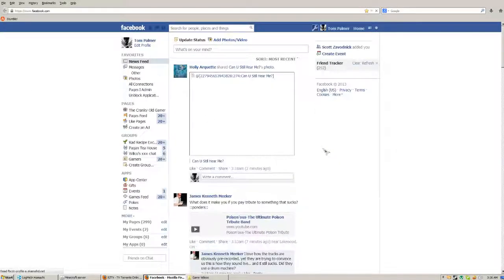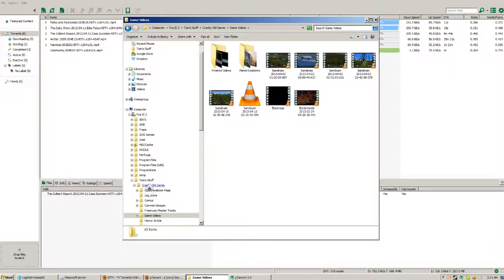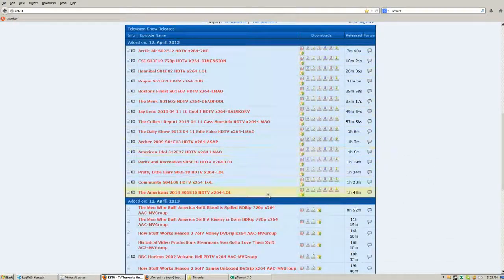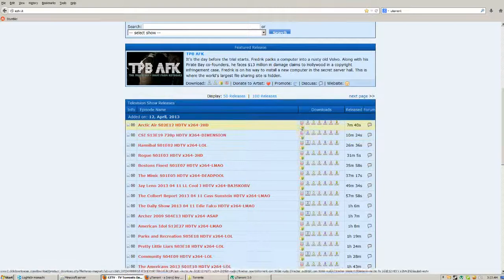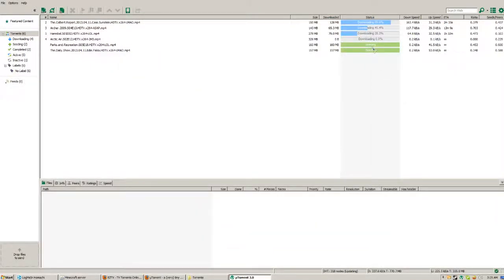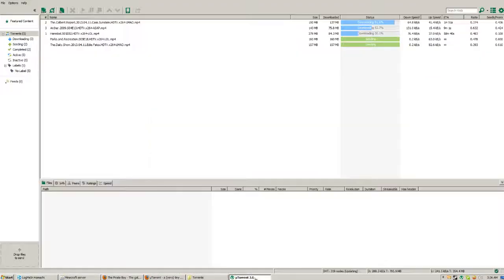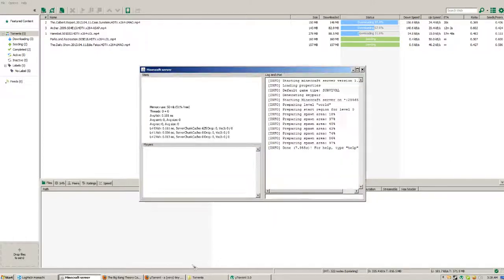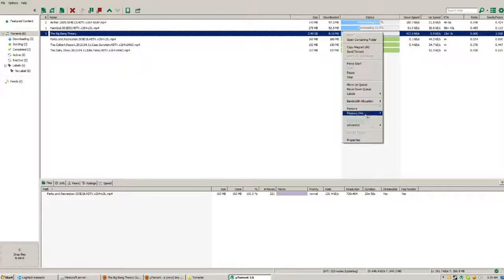Tom's Basic Torrenting Guide For Erin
Erin, this is very basic, you may have questions afterward but this will definitely get you started.  I'm somewhat of a torrent savant, just since I've been doing it so long, so if there's ever something you want but can't find, ASK ME.   I am 99.9% sure that whatever it is?   I can find it for you.